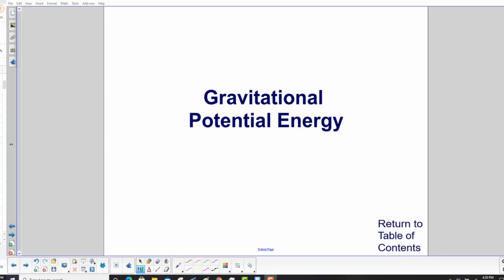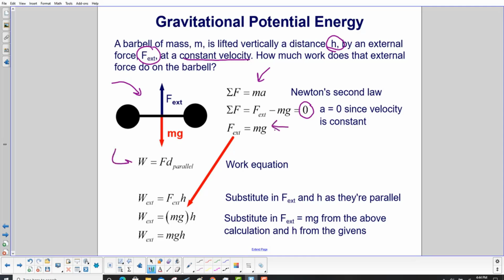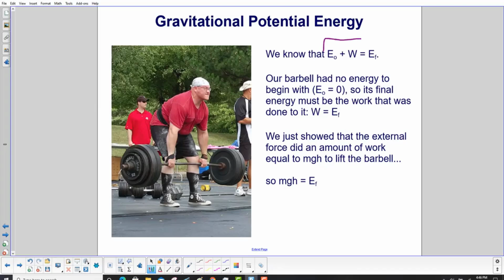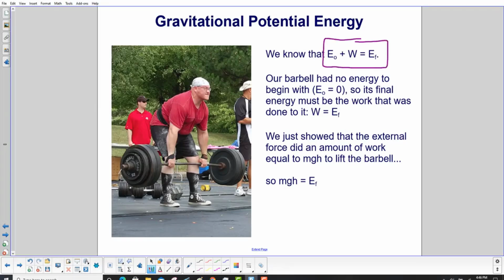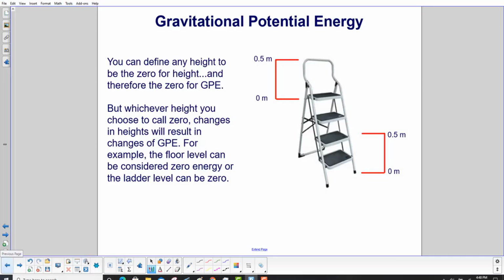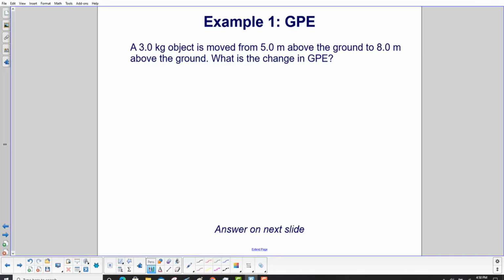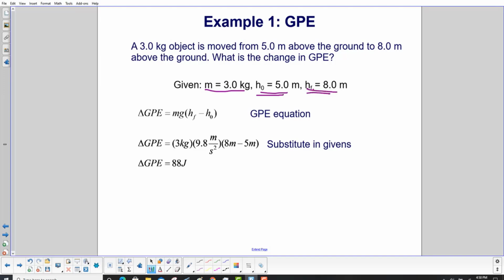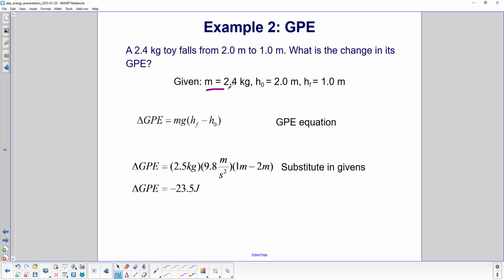Gravitational Potential Energy